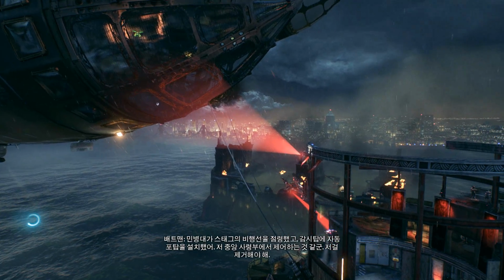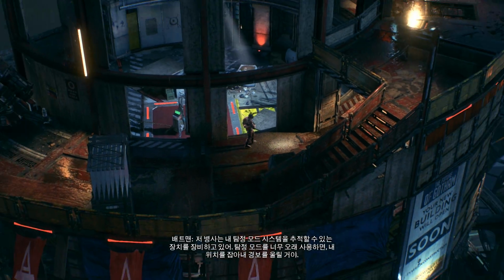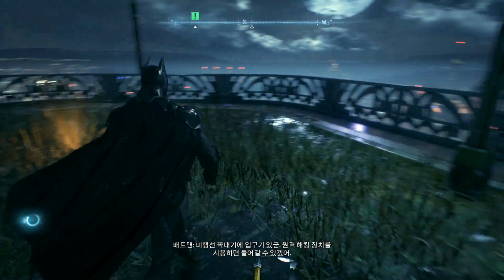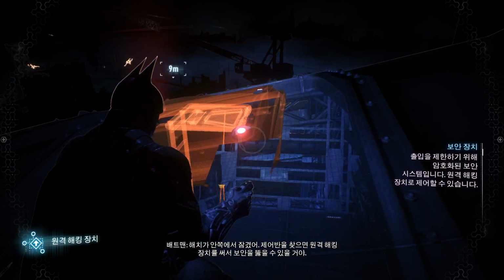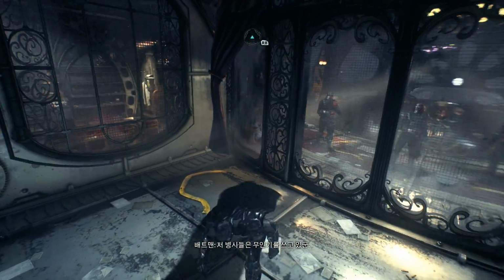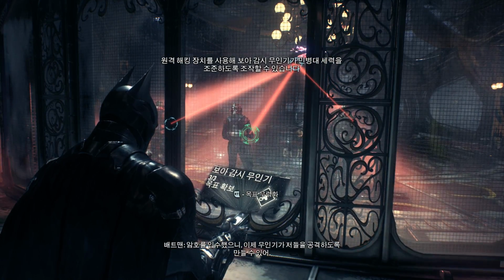BATMAN ARKHAM KNIGHT 배트맨 아캄 나이트 #18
BATMAN ARKHAM KNIGHT 배트맨 아캄 나이트